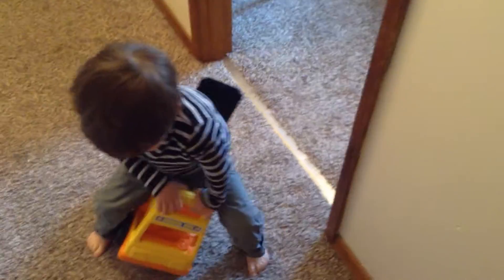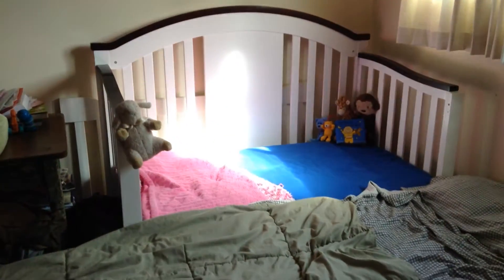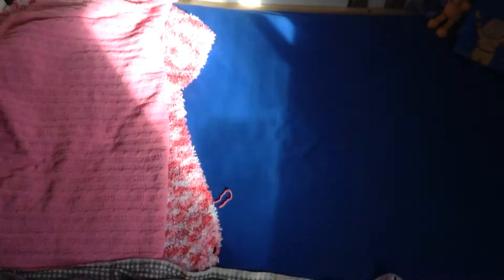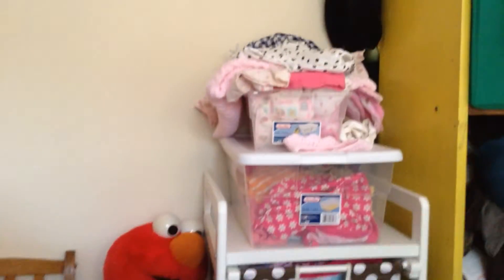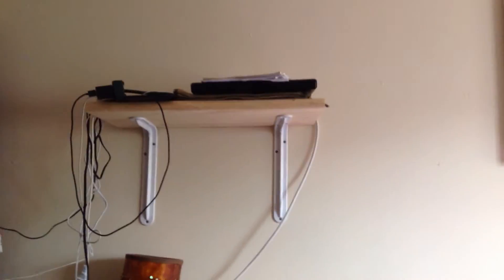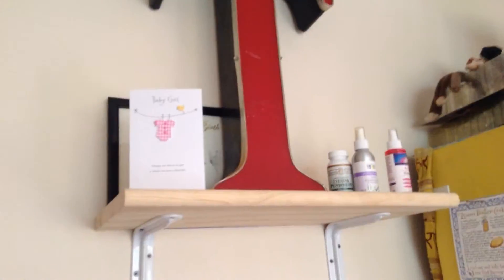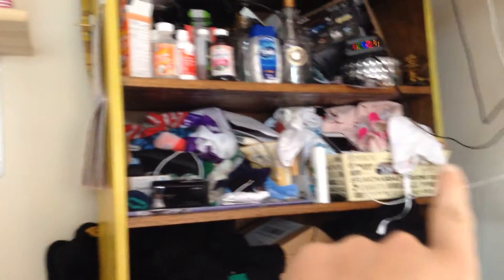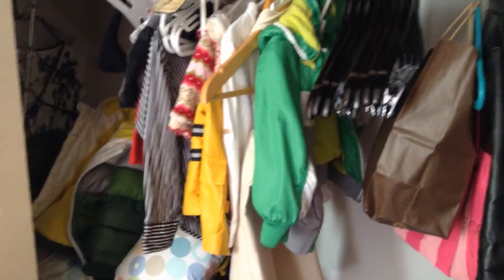Nursery update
Just a bit of the progress I've made on the nursery.